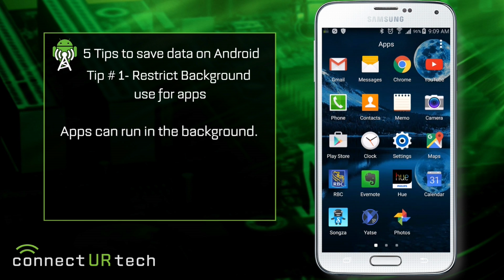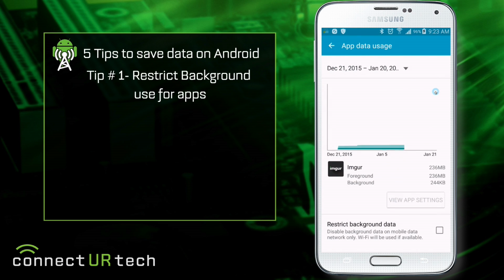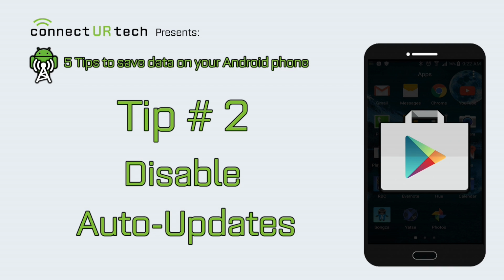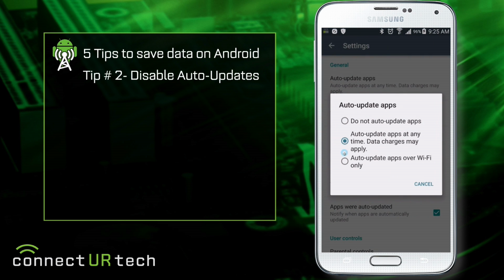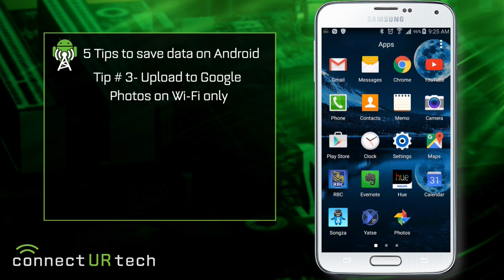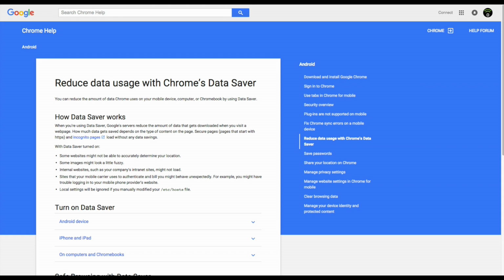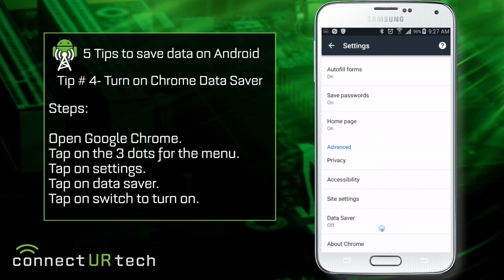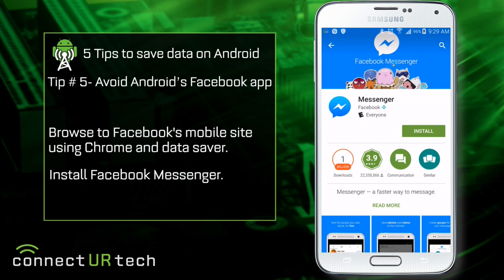Connect UR Tech Tip of the Week Episode 35- How to save data on Android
5 tips on how to save some mobile data on your Android device.